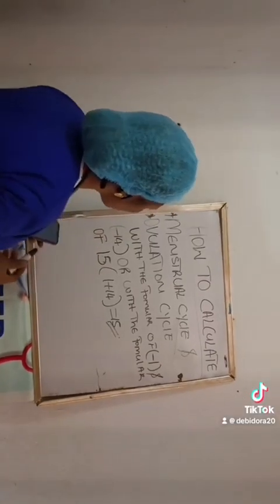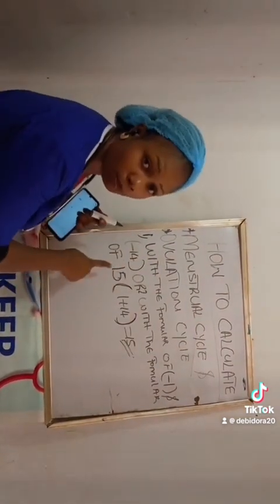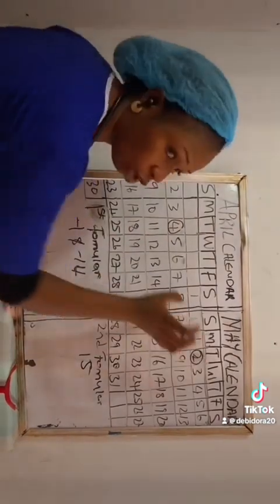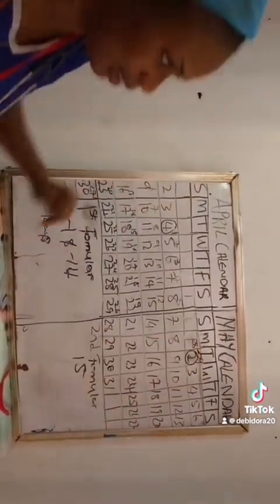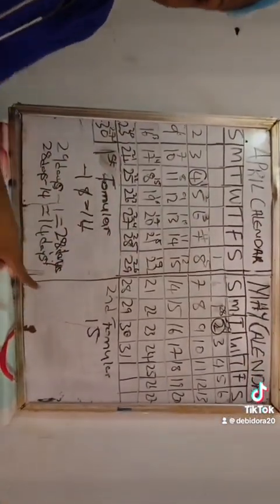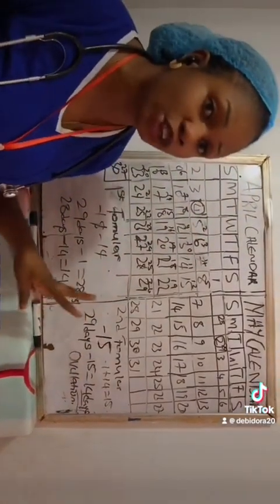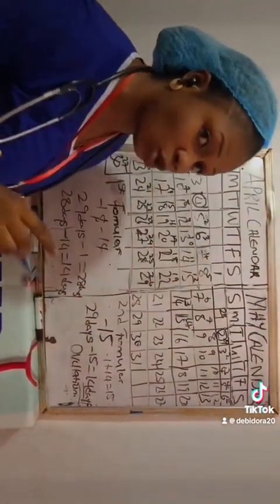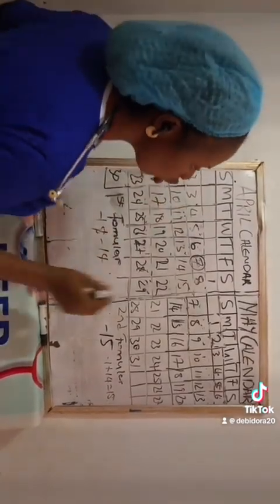Episode one simplest way to calculate your menstrual circle length and ovulation circle length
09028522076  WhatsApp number